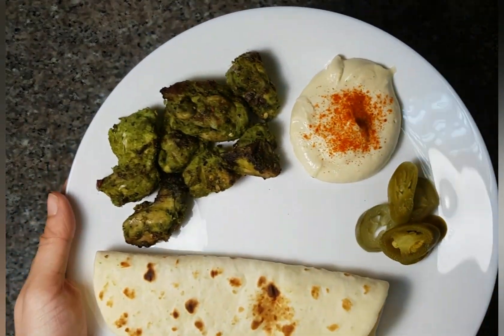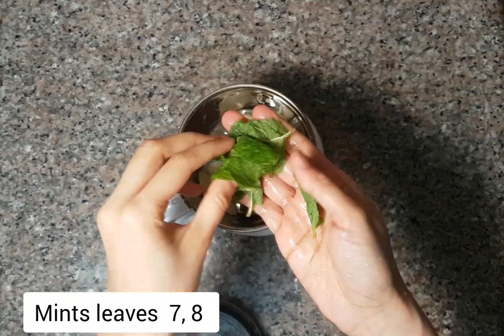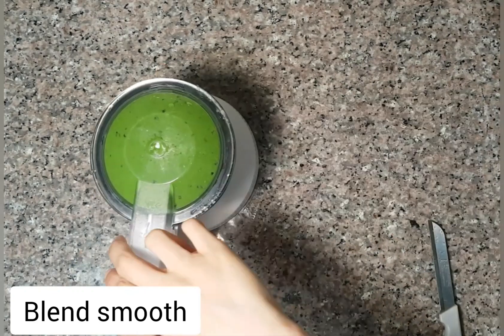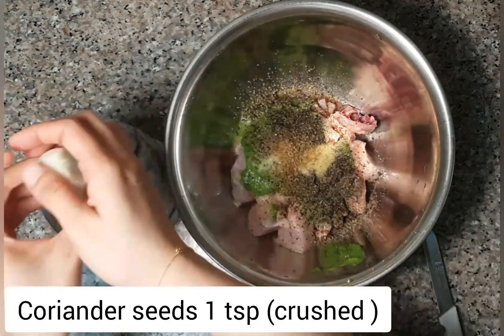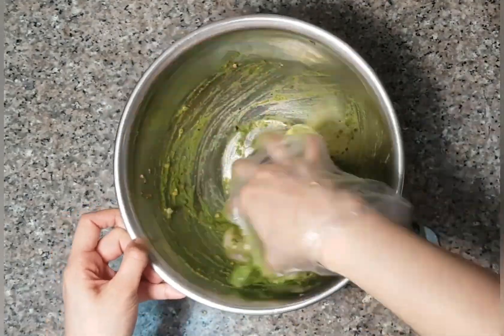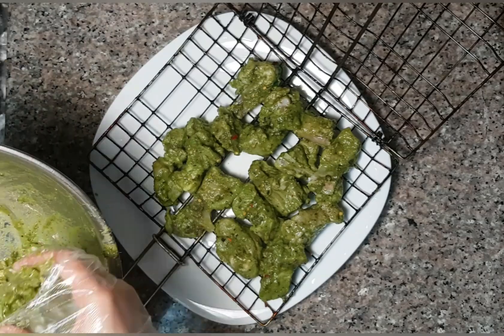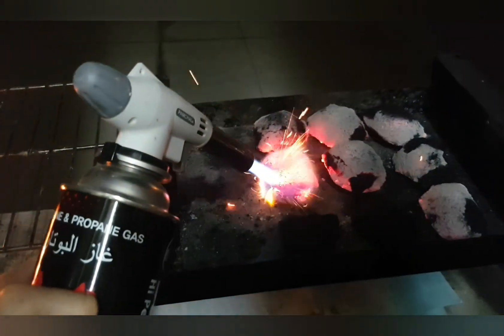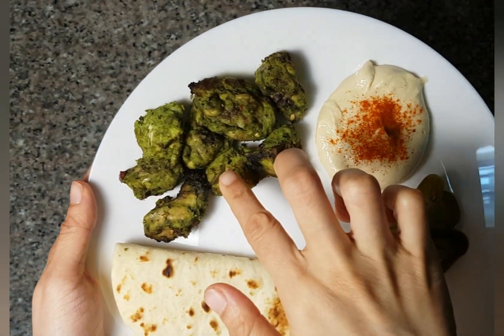Green grilled chicken recipe | hariyali chicken tikka | malayalam | bbq | ഗ്രീൻ ചിക്കൻ